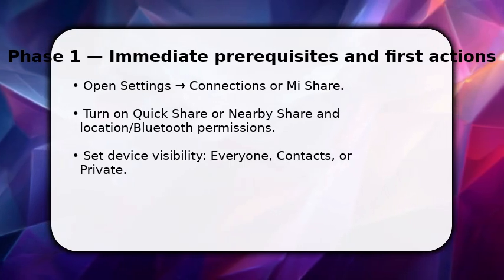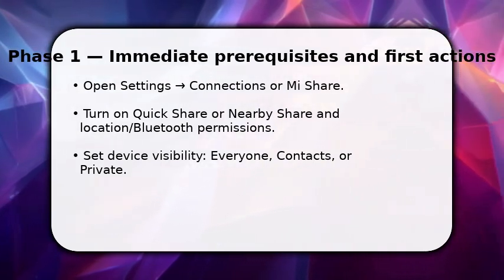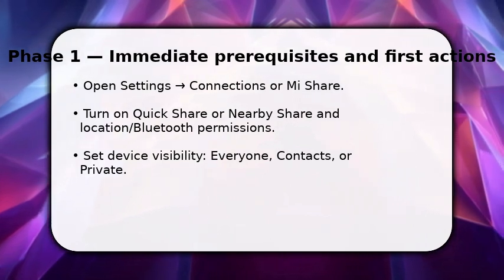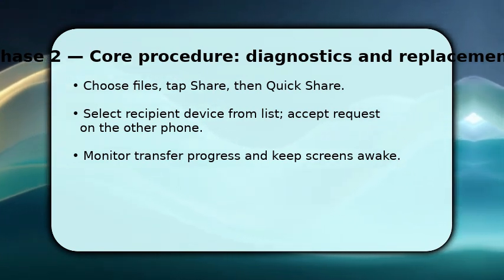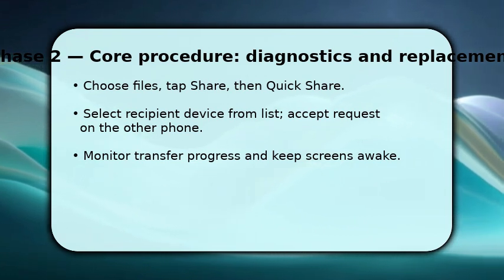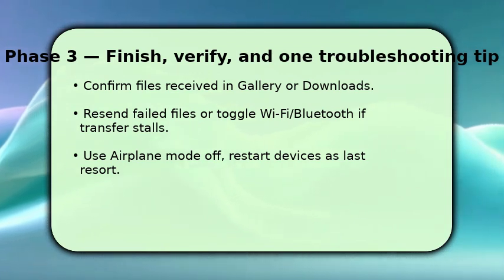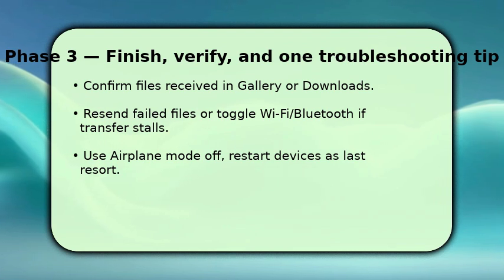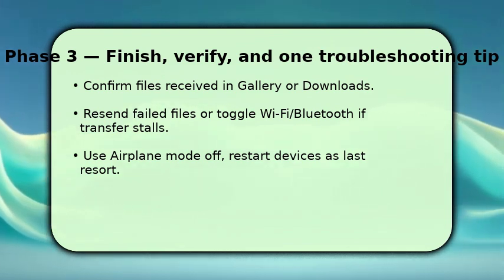How to Use Quick Share Mi - Easy Guide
How to Use Quick Share Mi - Easy Guide | 🔒 Surfshark VPN Deal — Stay private and secure. $1.99/mo + 3 Months Free ▸

Discover the simplicity of sharing content instantly on social media platforms using Quick Share MI. This video serves as a comprehensive guide for both novices and experienced users, detailing step-bythy process to enhance your online presence with ease.

Quick Share Mi, Social Media Sharing Guide, Online Presence Enhancement, Step-by-step Quick MI Use, Share Content Instantly, Digital Marketing Tips, Easy Social Media Tools, Maximize Your Networking Potential, Quick Share Technology, Social Platforms Integration, Content Distribution Strategy